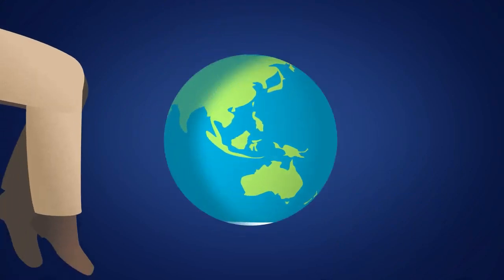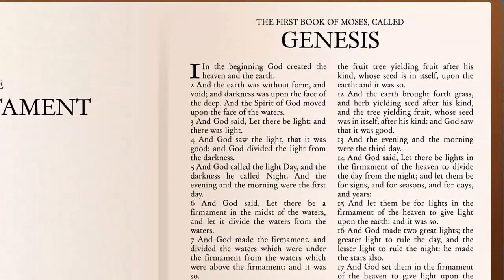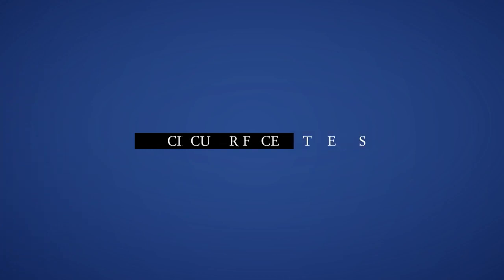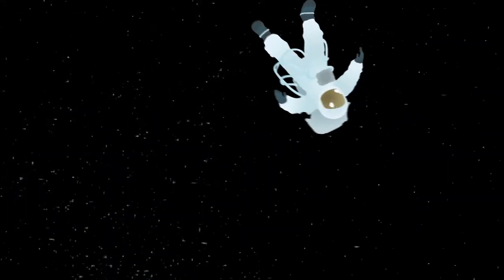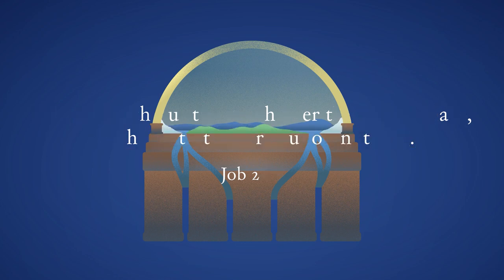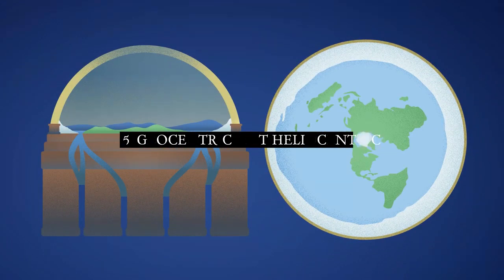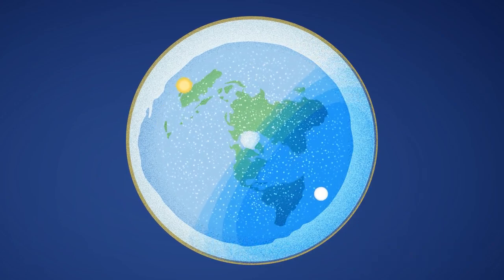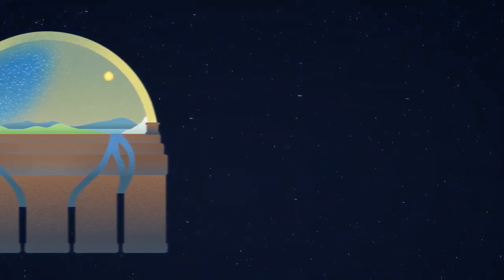What is Biblical Cosmology - Chris Sparks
The biggest lie told to mankind about God, is that God is a trinity of persons. The biggest lie told to mankind about God's creation is heliocentricity. Heliosorcery is the second biggest witchcraft spell practiced on all of humanity. The Globalists tell you that you live on a spinning ball, and that you are spinning around the sun. That doctrine came from the Jesuit seminaries.
If you believe that you spin around the sun, then you do not believe what the Bible says about the earth, you are a sun worshipper, (2 Kings 23:5) that is the Saturnalia festival. The only difference between heliocentricity & the Christmass, is that you celebrate the heliocentricity festival 7 days a week, 365 days a year. - (2 Kings 23:5, 2 Chronicles 15:17)  heliocentricity is a roman fable there is no proof of it anywhere that the earth is moving. (1 Timothy 4:7 & 2 Timothy 6:20) if people believe that doctrine they are worshipping another god. if you do not believe God's word, you cannot enter his kingdom. (Rev 21:8) It is not about the shape of the earth, it is about the truth of God's word, (John 17:17) or it is about lies. (Rev 21:8)  (Matthew 15:14)

God's word says that everything centers around the son of God, (Hebrews 1:2) not the sun in the sky. No Christian ever believed in heliocentricity until a few hundred years ago. The heliocentricity theory has been pushed in the churches, in Hollywood, TV, & schools for over 100 years. It is called TV programming. That is why Christians believe that theory.
Humanity has been programmed what to believe in from childhood, on up. You are told some truth sometimes in movies and TV, and lies all the time in the fake news media.
You have the big bang theory 1 side of the coin, & the other side is the evolution of man, with dinosaurs & unicorns. There was a TV show called As the World Turns, it aired on CBS for 54 years.
The word of God does not say that the world turns. People are under a strong delusion with the trinity and the heliosorcery lie. (2 Thess 2:3 & 2:11)

The Bible says that the wind and waters, the sun, the moon, and the stars move and not the earth. (Joel 3:18, Revelation 7:1, Joshua 10:12-14, Psalms 19:4-6, and Job 38:31-33)
God made two great lights for the earth (Genesis 1:16) God did not make the earth for the sun, God made the sun and the moon for the earth. The devil tries to twist everything around in God's word. (Genesis 3:1) The spinning beach ball earth theory is just as ridiculous as the theory of evolution.

You live on a flat plain, not a ball, (Genesis 1:29 ,Gen 11:4, Rev 20:9) It is called sea-level for a reason. Airplanes fly over the plain of the earth,(Rev 20:9 and Isaiah 40:22)
People have been programmed with witchcraft all of their lives by Hollywood & TV. Hollywood & NASA tell you what the shape of the earth is, but the Bible tells you that you cannot know the shape of the earth. (Jeremiah 31:37, Proverbs 25:3) You live on a flat plain with dirt under your feet, how many miles down nobody knows only God. (Jeremiah 31:37, Proverbs 25:3)
God said he spread the earth out.(Isaiah 44:24)  Airplanes fly's around the circle of the earth, (Isaiah 40:22 ) and they do not fly around a ball. (Isaiah 22:18 )

The earth is God's footstool, ( Isaiah 66:1) footstools do not spin, they are for resting your feet. The earth is hanging, not spinning. (Job 26:7)  The earth is resting in place, not spinning in place.
(Psalms 93:1, Isaiah 13:13, 1 Chron. 16:30, Psalms 33:8-9) The LORD sits on the circle of the earth, he does not sit on the top of a beach ball. (Isaiah 40:22 ) A Ball and a circle mean two different things. (Isaiah 22:18 ) Every eye shall behold Jesus ( Revelation 1:7)  The reason why every eye will behold Jesus when he comes back to earth is because you live on a flat plain, (Rev 20:9)  and God is sitting on the top of the circle of the earth. (Isaiah 40:22) God spread for the earth (Isaiah 42:5) he did not make a ball. The Bible says that heliocentricity is science fiction.
Jesus descended  into the lower parts of the earth. (Ephesians 4:9)  If we lived on a ball, (Ephesians 4:9) would say that  Jesus descended to the center of the earth.

 How to be saved according to the Bible.
(Act 2:38  Then Peter said unto them, Repent, and be baptized every one of you in the name of Jesus Christ for the remission of sins, and ye shall receive the gift of the Holy Spirit.)
Independent Christian Bible studies at thewordprophet channel on YouTube and Bitchute + Gotbiblequestions.org  + Earthen Vessels - YouTube for Christian women.